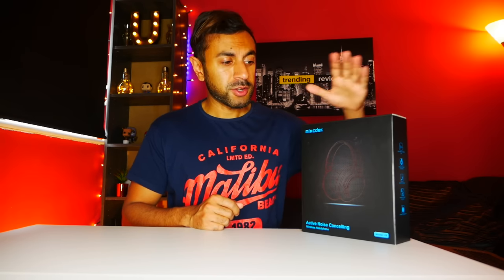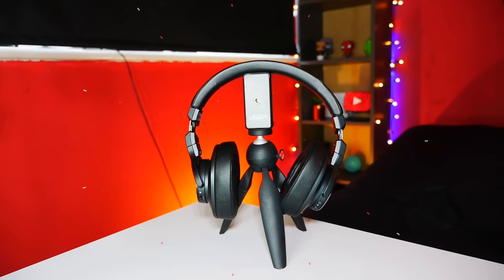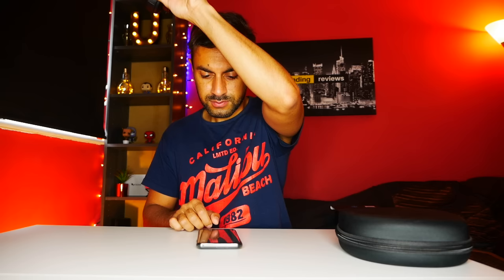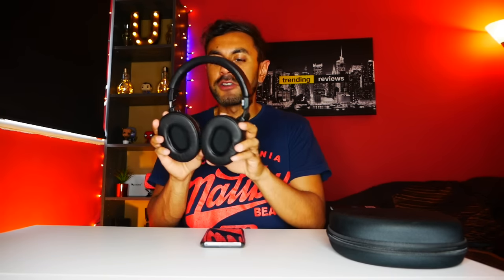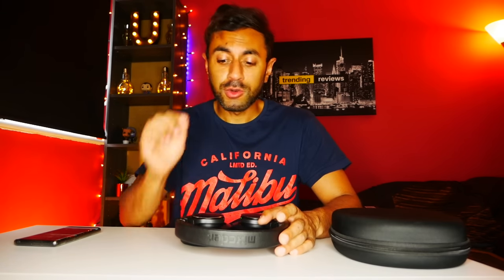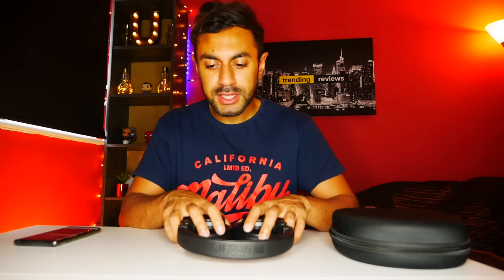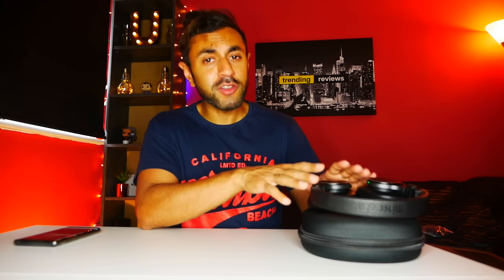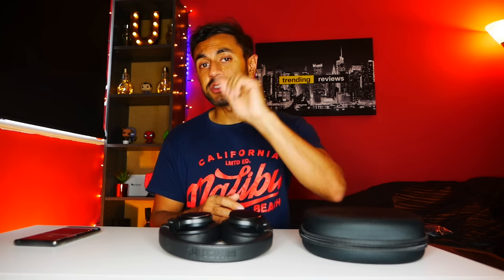Mixcder E8 Noise Cancelling Headphones Hands-On Review!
Mixcder are a California-based company and brand, and this review is for their Mixcder E8 active noise cancelling headphones, where everything just works in seamless harmony with your environment and the way you naturally listen to music. You can combine intuitive controls with a beautiful ergonomic design and best-in-class acoustic performance, and you have something unique: a set of wireless headphones that will transform how you experience and enjoy music.